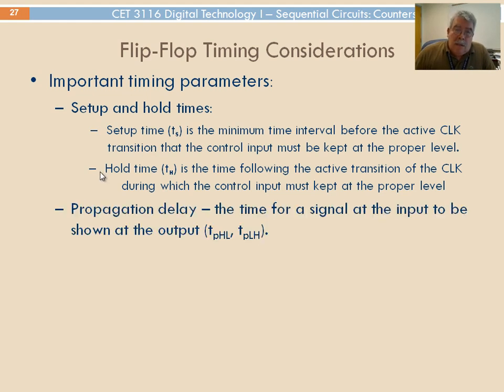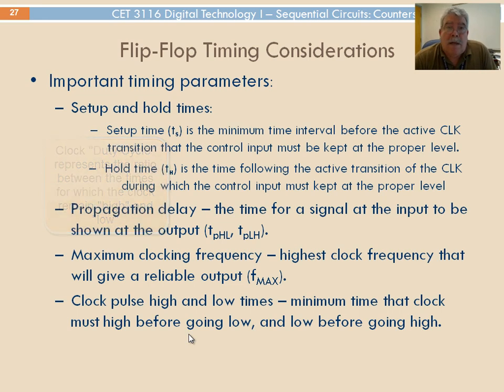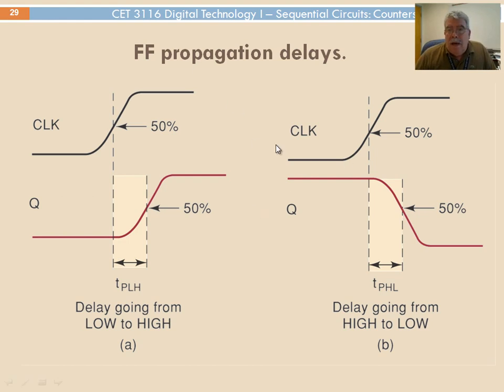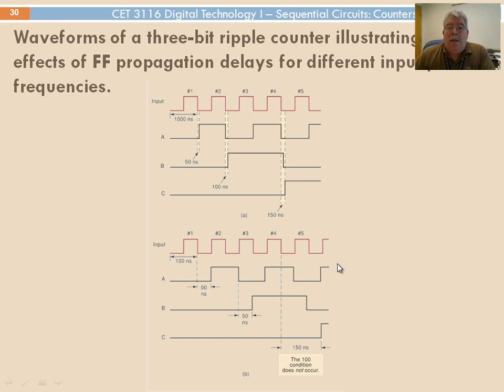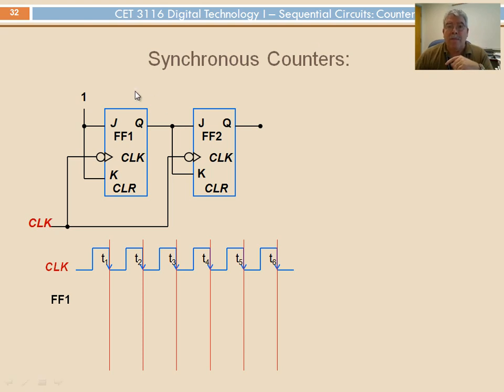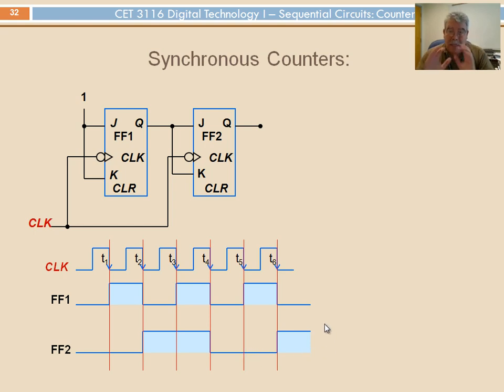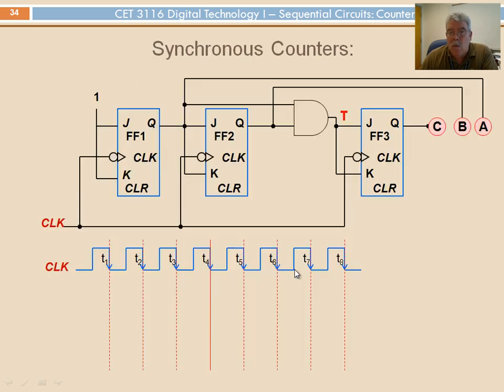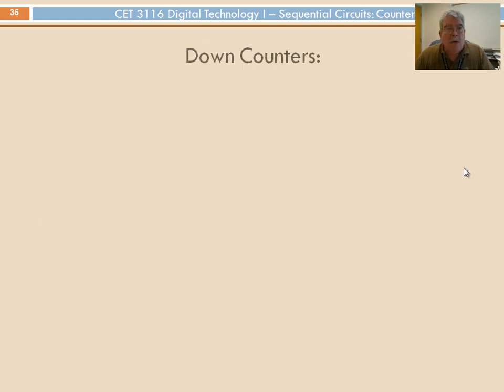CET3116 counters 3